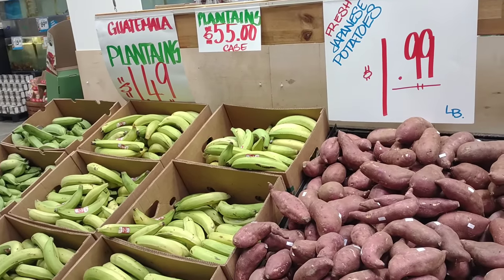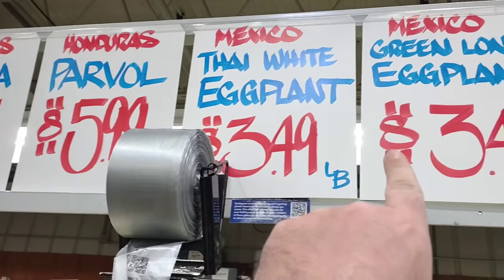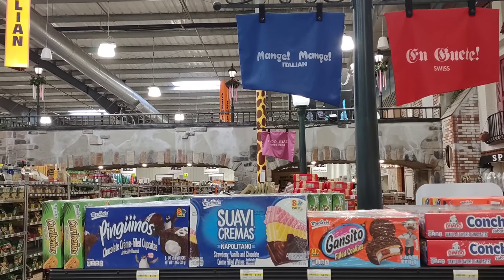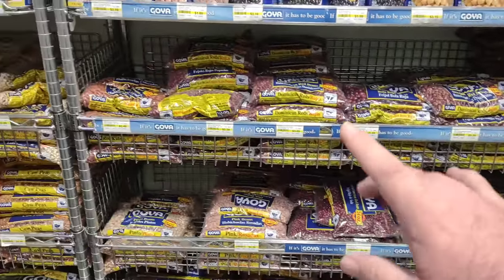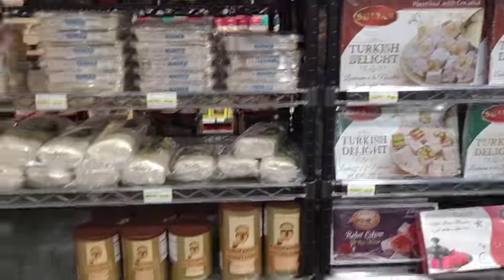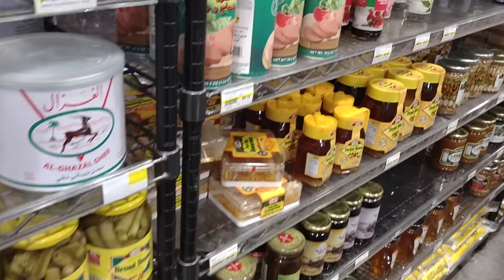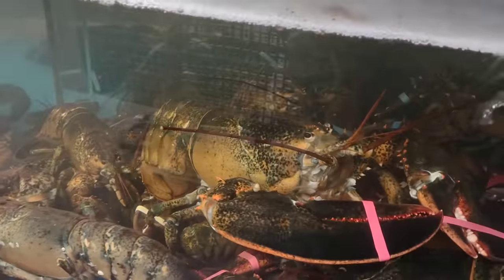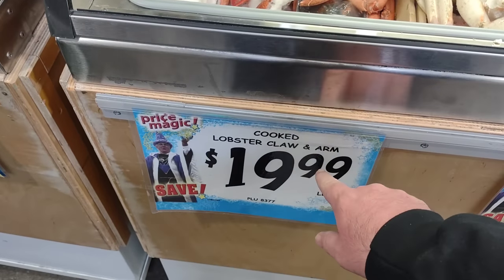SHOPPING AT JUNGLE JIM'S INTERNATIONAL MARKET!!! - Daily Vlog!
In today's vlog we are shopping at Jungle Jim's.  As one of the worlds largest International Food Markets, we go from country to country showing some of the worlds different foods.  Africa, Spain, Germany, Holland, Great Britain, they have it all in one place as we tour this enormous International Market!